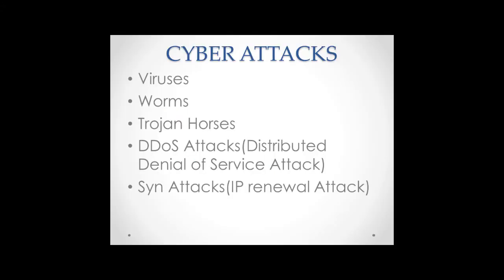Network Systems and Vine Technical Presentation